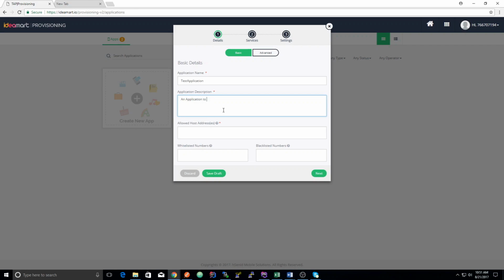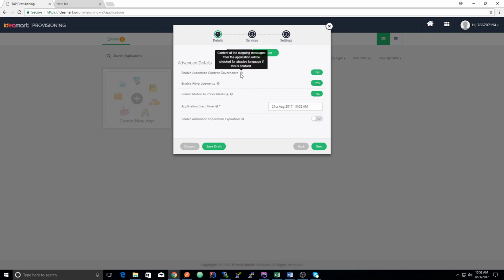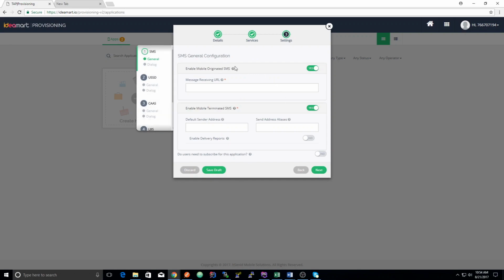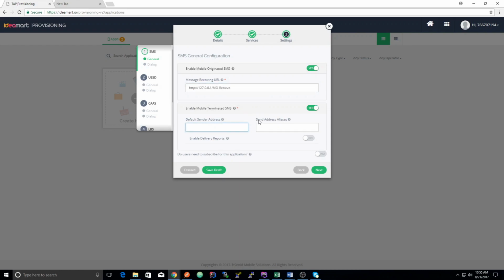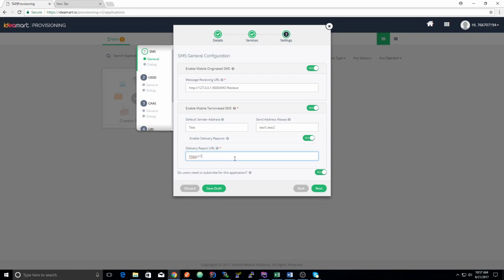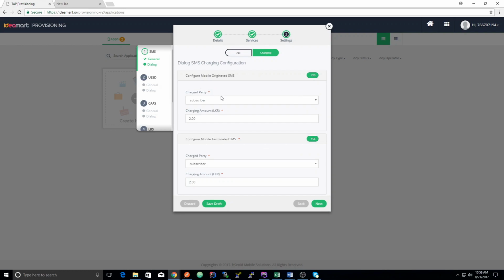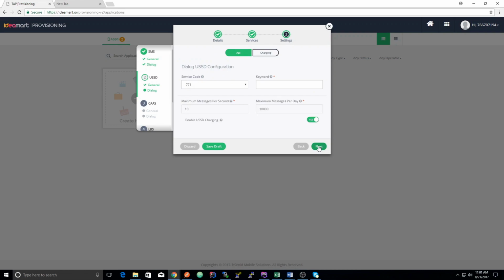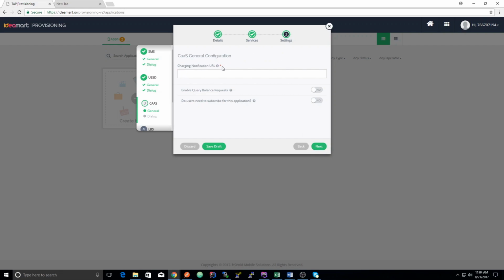IdeaPro - App provisioning